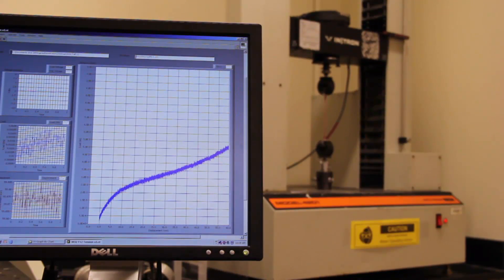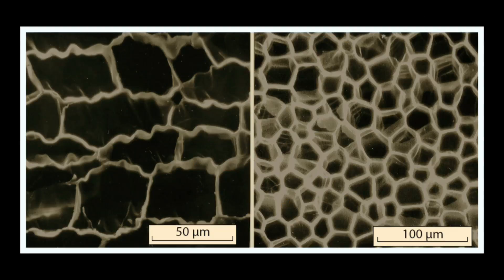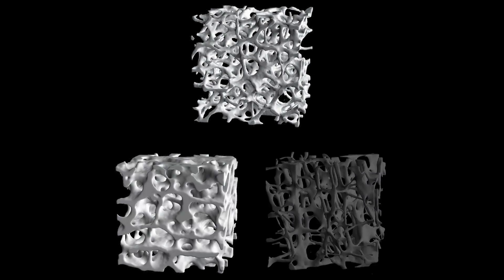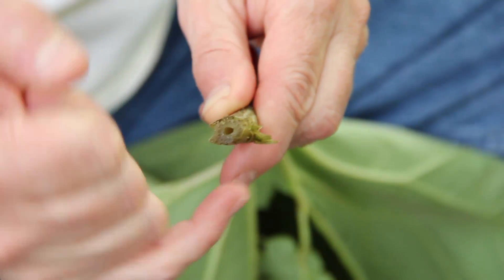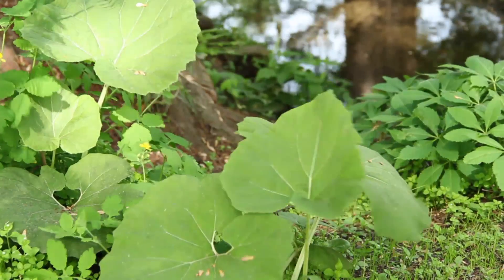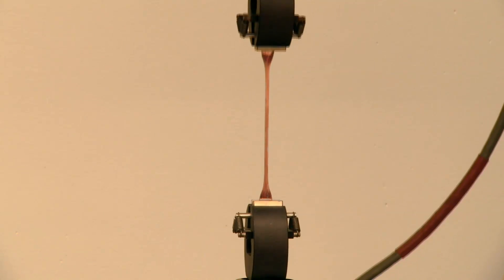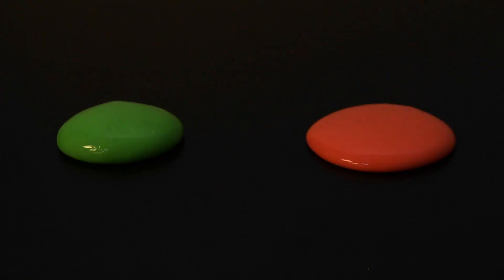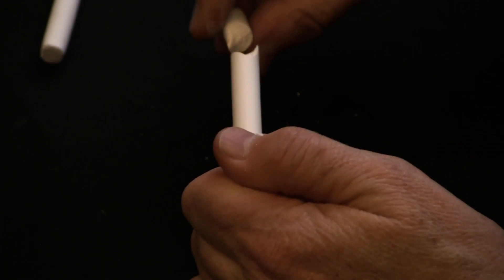Mechanical Behavior of Materials, Part 1: Linear Elastic Behavior | MITx on edX | Course About Video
Explore materials from the atomic to the continuum level, and apply your learning to mechanics and engineering problems.

All around us, engineers are creating materials whose properties are exactly tailored to their purpose. This course is the first of three in a series of mechanics courses from the Department of Materials Science and Engineering at MIT. Taken together, these courses provide similar content to the MIT subject 3.032: Mechanical Behavior of Materials.

The 3.032x series provides an introduction to the mechanical behavior of materials, from both the continuum and atomistic points of view. At the continuum level, we learn how forces and displacements translate into stress and strain distributions within the material. At the atomistic level, we learn the mechanisms that control the mechanical properties of materials.  Examples are drawn from metals, ceramics, glasses, polymers, biomaterials, composites and cellular materials.

Part 1 covers stress-strain behavior, topics in linear elasticity and the atomic basis for linear elasticity, and composite materials.

Part 2 covers stress transformations, beam bending, column buckling, and cellular materials.

Part 3 covers viscoelasticity (behavior intermediate to that of an elastic solid and that of a viscous fluid), plasticity (permanent deformation), creep in crystalline materials (time dependent behavior), brittle fracture (rapid crack propagation) and fatigue (failure due to repeated loading of a material).

- The behavior of linear elastic materials
- The atomic basis for linear elasticity
- How to solve mechanics problems relating to stress, strain, and strain energy